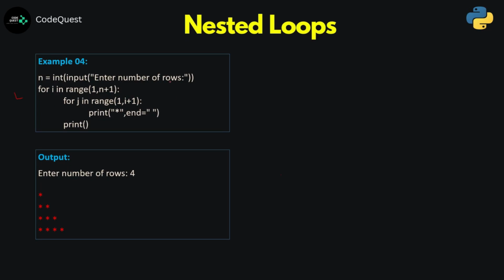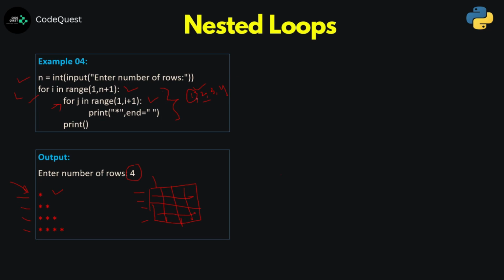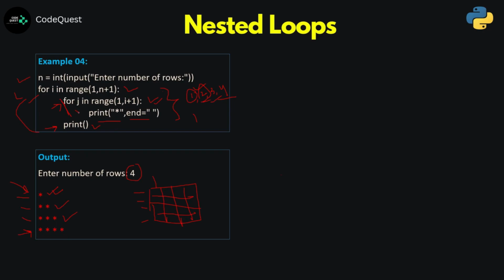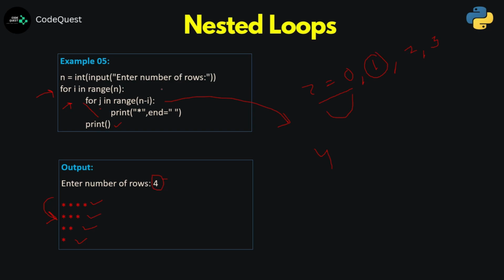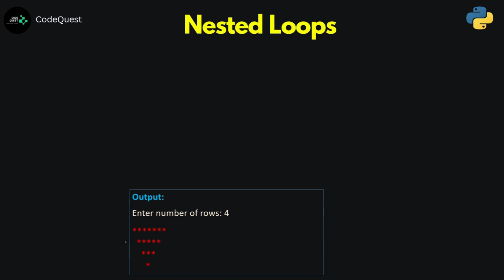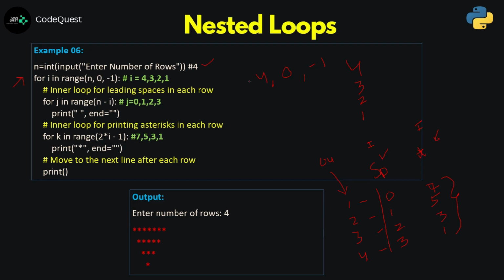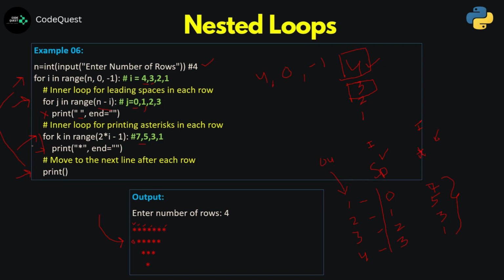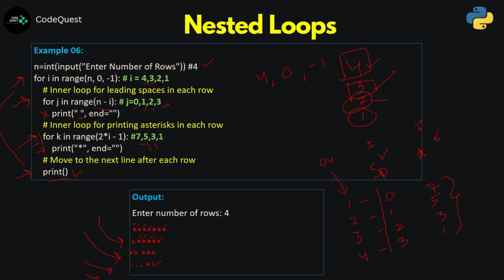Nested Loop: Patterns | Part-II | 6.Looping Statements | Python